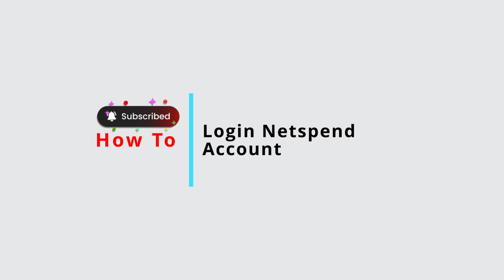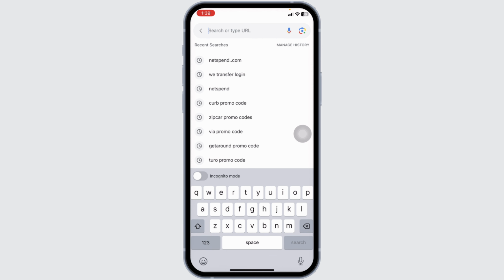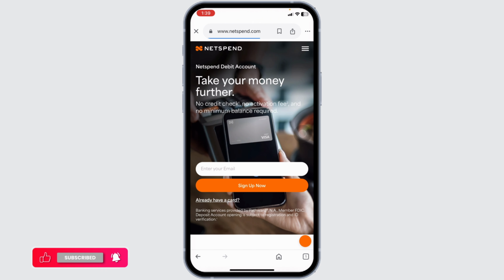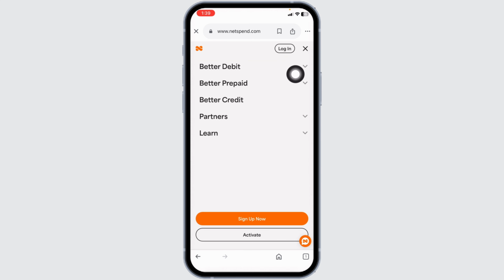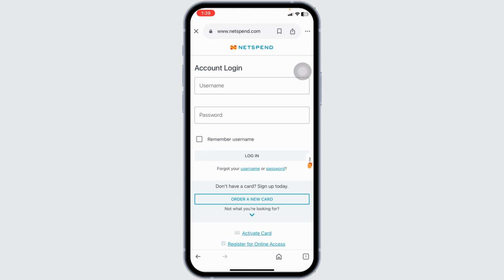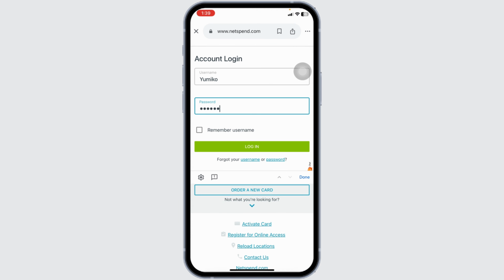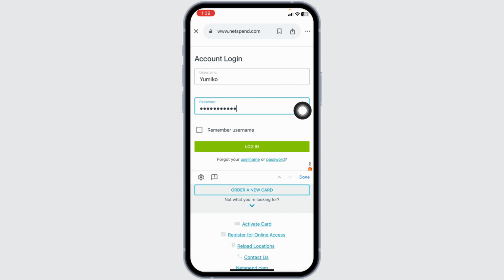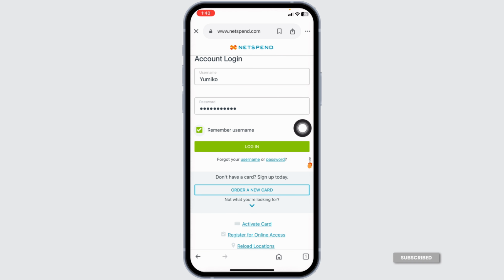Netspend Login 2024: How to Login Netspend Account? NetSpend.com Login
Tutorial On Netspend Login 2024: How to Login Netspend Account? NetSpend.com Login

Welcome to Official Help Desk! In this video, we'll guide you through the process of logging into your Netspend account in 2024. We'll also cover how to login to your Netspend prepaid account and provide steps to easily login to your Netspend account online.

📝 **Topics Covered:**

- How to Login Netspend Account 2024: Step-by-step instructions to access your Netspend account, ensuring you can manage your finances efficiently.

- Login | Netspend Prepaid Account: Detailed guidance on navigating the Netspend portal to perform a successful prepaid account login.

- How to login Netspend account online: Tips and tricks for logging into your Netspend account through the online platform, covering common issues and solutions.

0:00 - Introduction
0:05 - How to Login Netspend Account 2024
0:15 - Login | Netspend Prepaid Account
0:25 - How to login Netspend account online

💬 Have you encountered issues while trying to log into your Netspend account? What solutions worked for you? Share your experiences or ask for help in the comments section below!